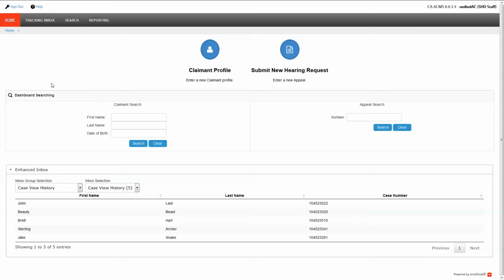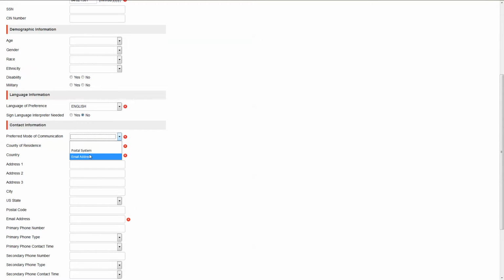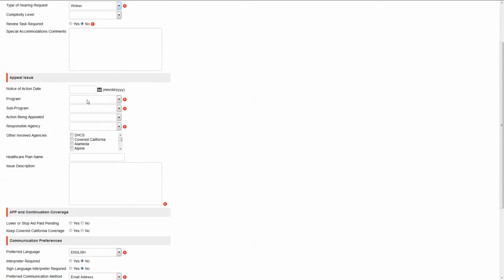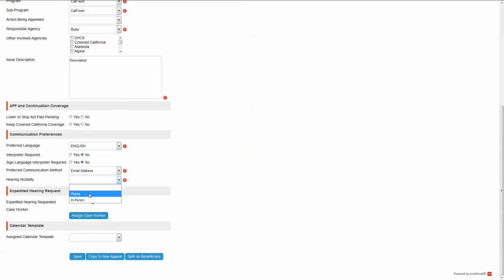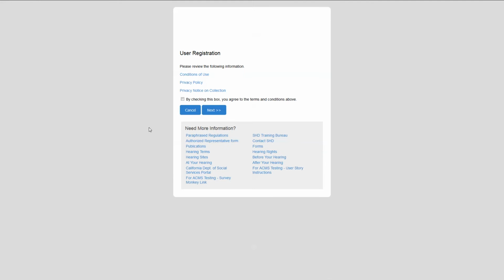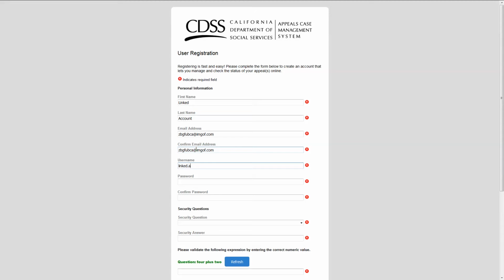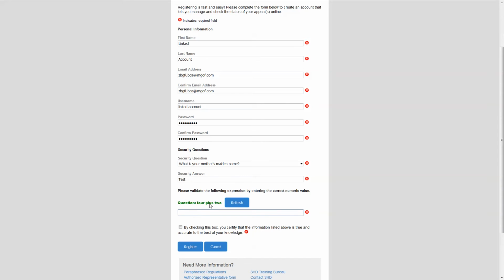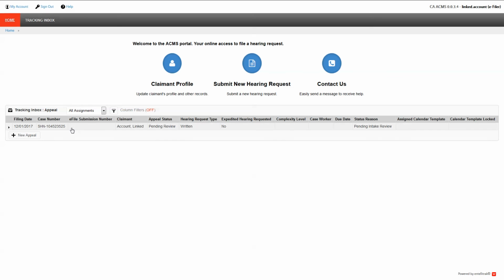Link e-Filer Account to Existing Profile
In order to submit a hearing request online, the SHD/county user must create a claimant profile. After the hearing request is submitted, a claimant can create an online account, the existing profile will be linked, and the e-Filer can access the previously submitted hearing request.